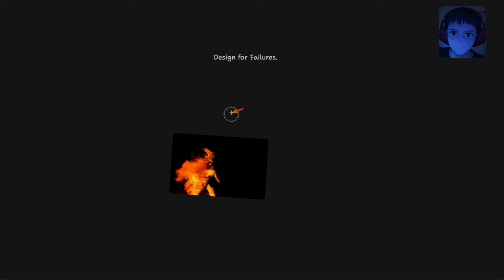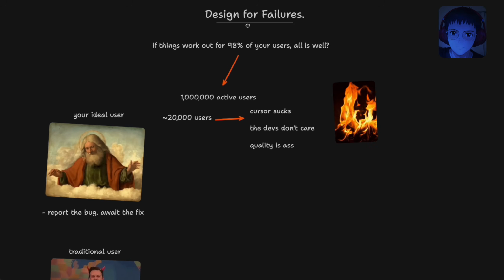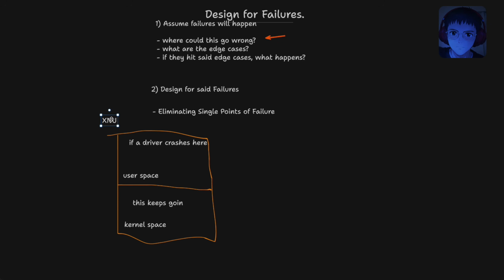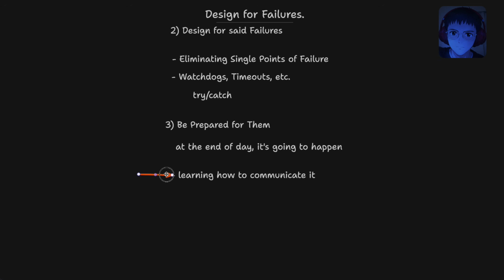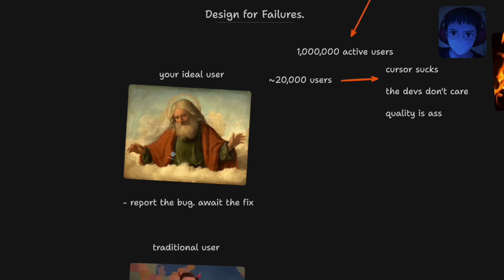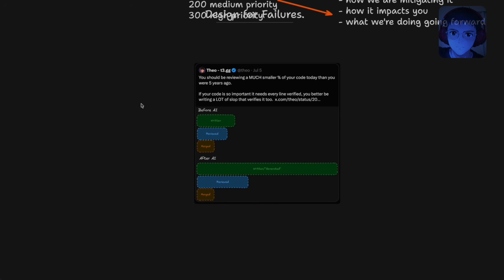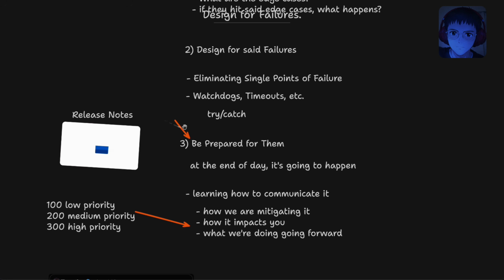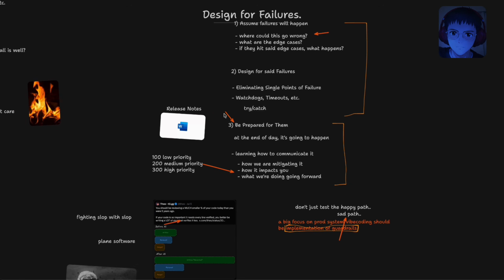Design for Failure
focus less on perfection, more on mitigation

note that, i deviate from the article heavily in this vid. my focus is more on the impact of dissatisfaction. i encourage you to read the article separately